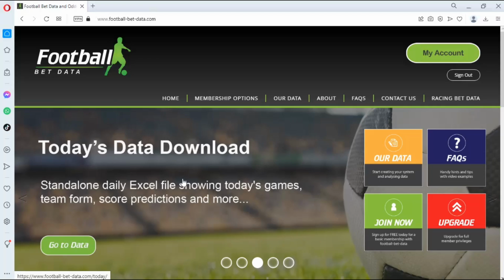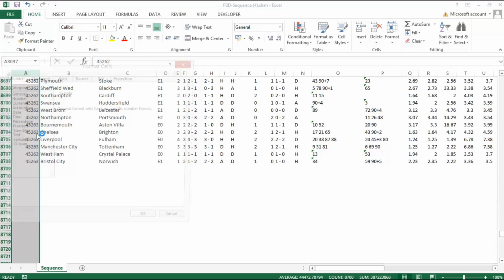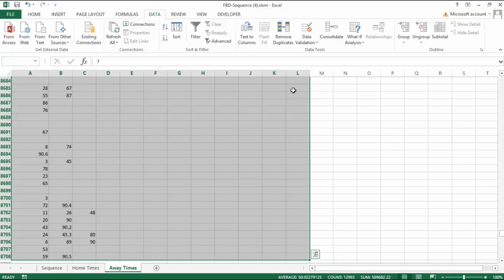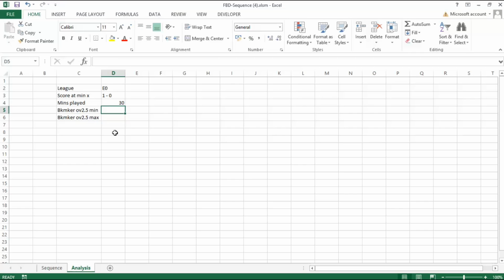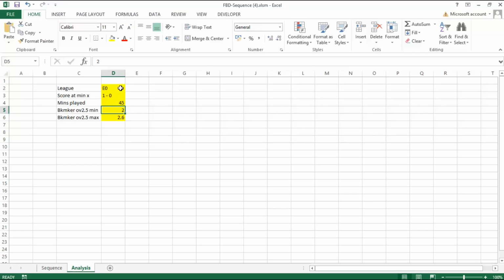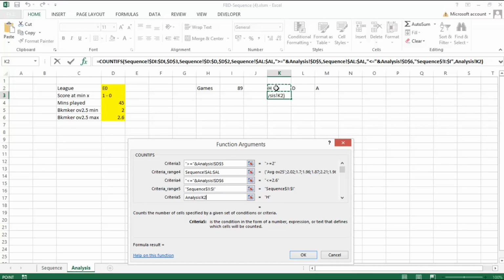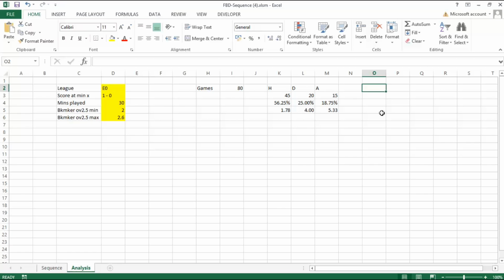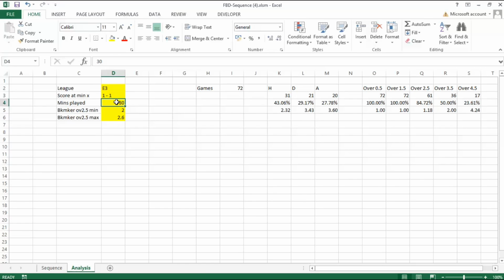How to create your own in play football value checker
Quickly and easily create your own filter controls to calculate the true expectancy of a particular outcome during ANY point of a football match.

to look at English Premiership games where the score is 1-0 after 30 minutes to determine the overall likelihood of a home win, a draw or an away with as well as looking at the chance of a game having over or under a certain amount of goals. From this, you can check the actual odds of games to identify value